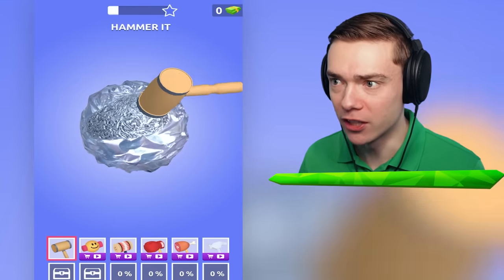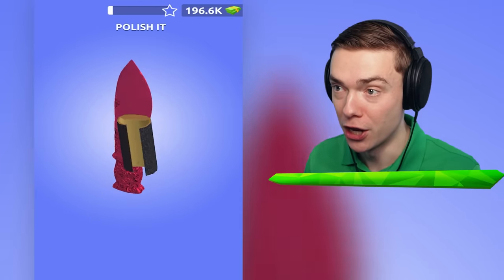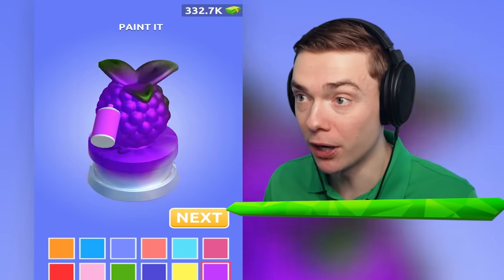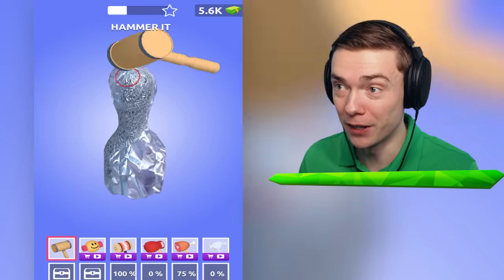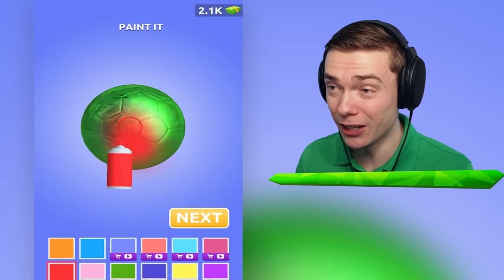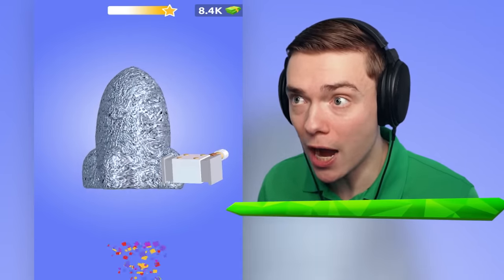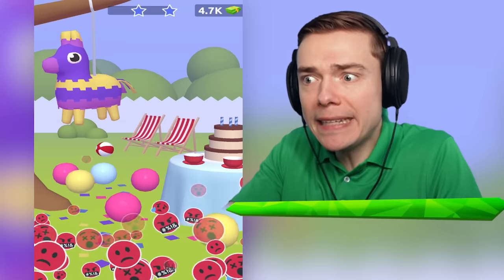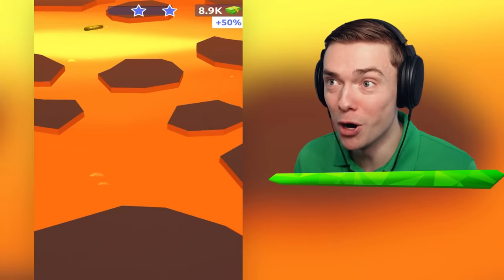NOOB vs PRO vs HACKER FOIL TURNING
Noob VS Pro VS Hacker in this super fun mobile game called Foil Turning 3D!